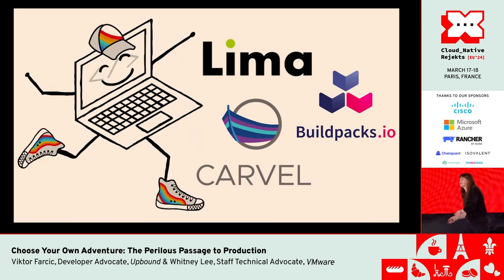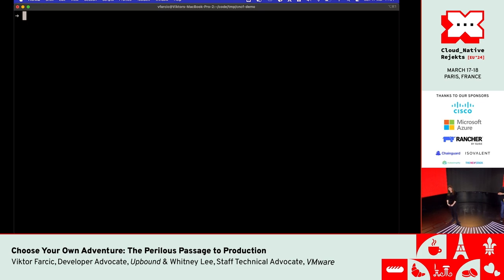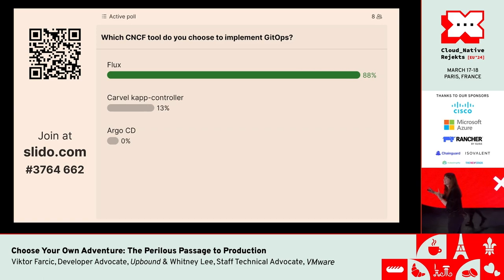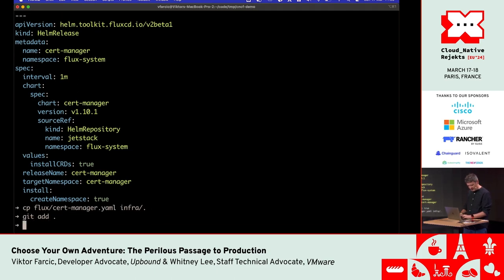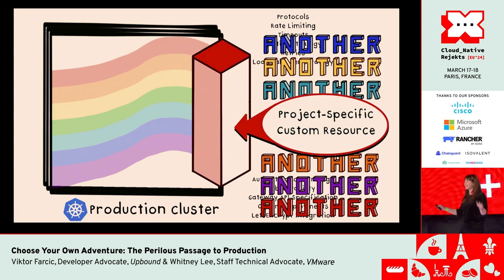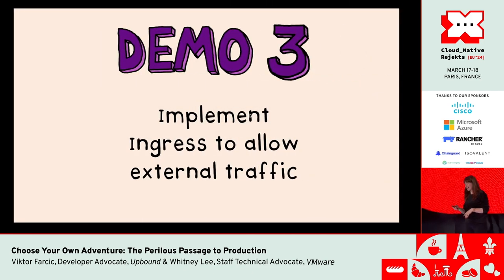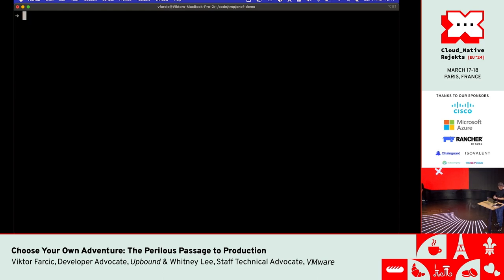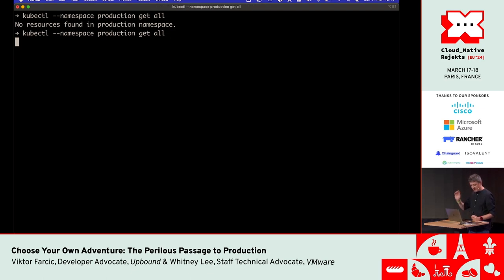Choose Your Own Adventure: The Perilous Passage to Production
Our hero, a running application in a Kubernetes development environment, knows that they are destined for greater things! They long to be living in production, serving end users! However, the journey from dev to prod is hard, filled with system design choices concerning cluster provisioning, GitOps, traffic routing, and app config.. And who knows what unseen forces lurk in the shadows! One wrong step could be catastrophic.

It is up to you, the audience, to guide our hero and help them grow from an app in development to their final form⎯an app running in production. In this 'Choose Your Own Adventure'-style talk, Whitney and Viktor will present choices that an anthropomorphized app must make as they try to find their way to production. Throughout the presentation, the audience (YOU!) will vote to decide our hero app's path! Can we navigate CNCF projects and avoid dead-ends to get our app to production before the session time elapses?

Speakers: Whitney Lee, Viktor Farcic